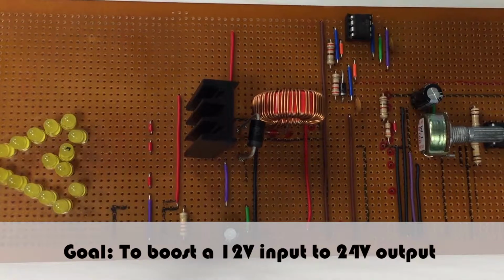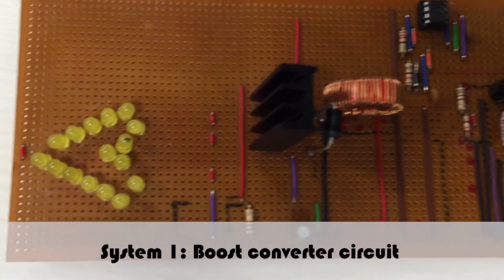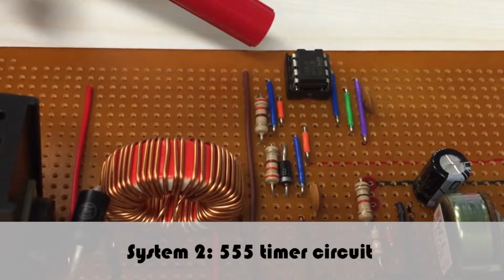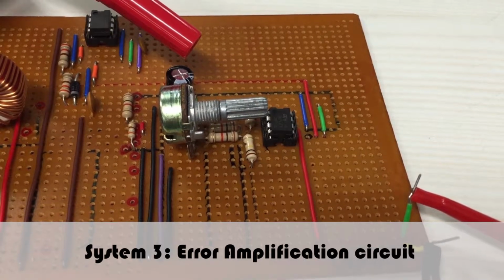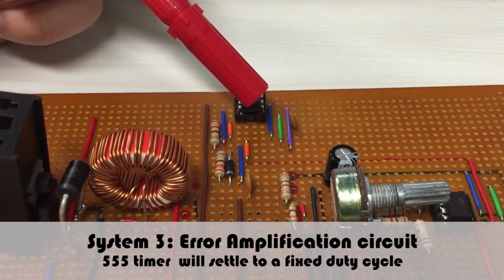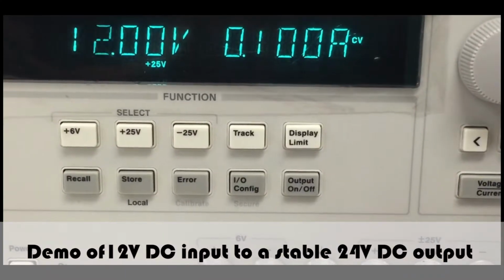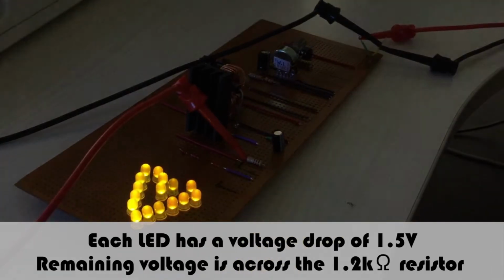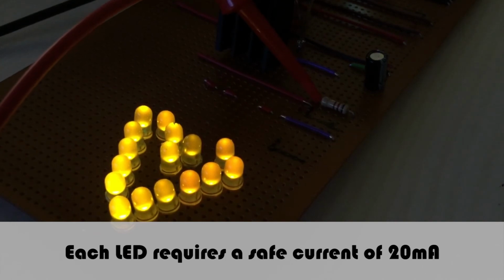30.107 Boost Converter Mini 1D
Done by: Alvin Goh Cheng Ann (1000061), Dexter Chew Xuan Han(1000054), Lee Bai Song Samuel (1000075), Zeng Zedong (1001345)